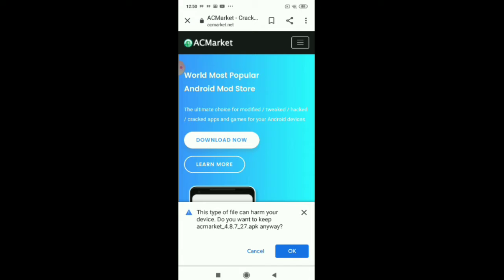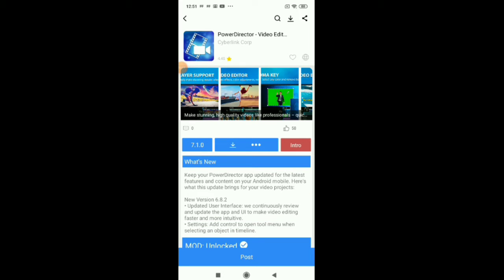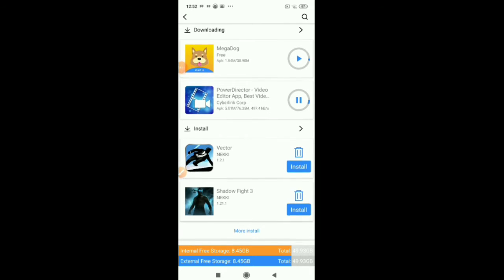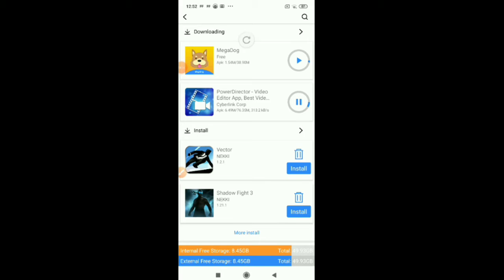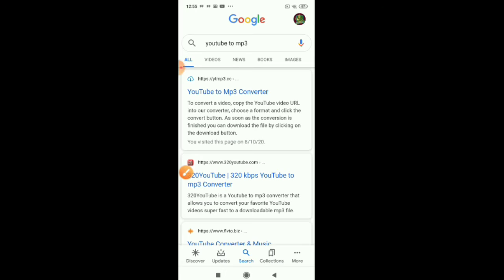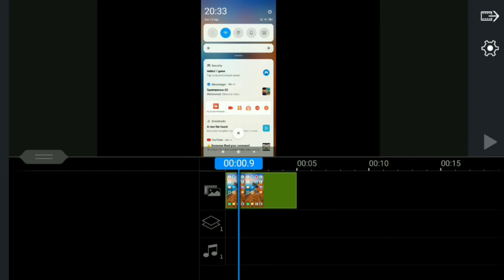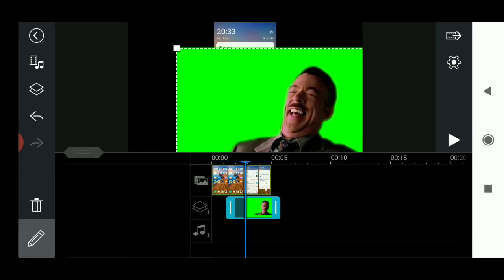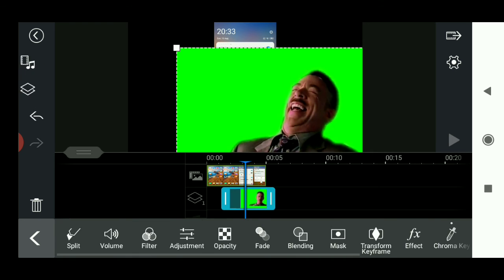How to make the laughing effect😀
Comments